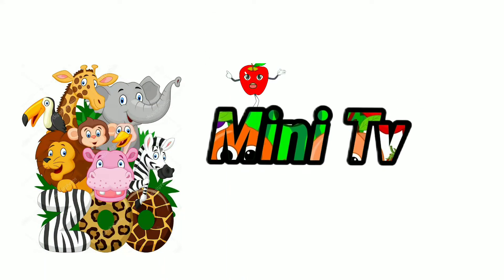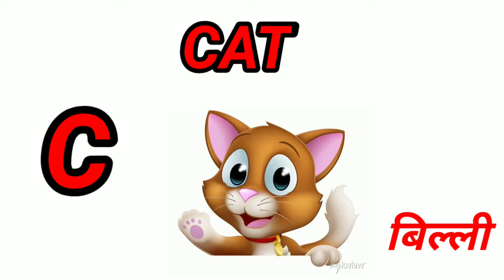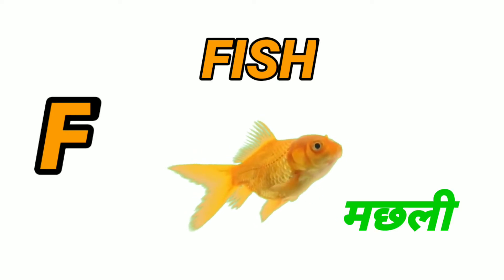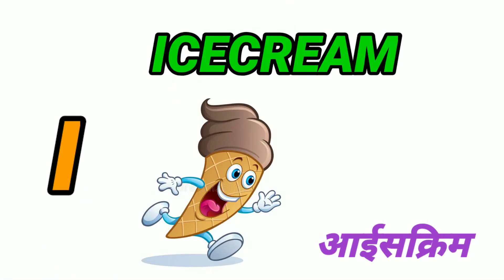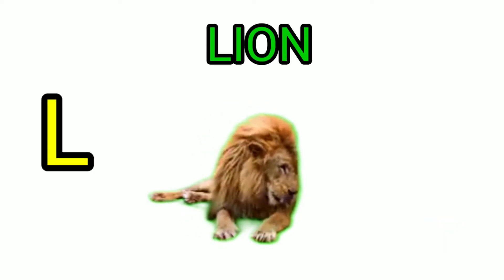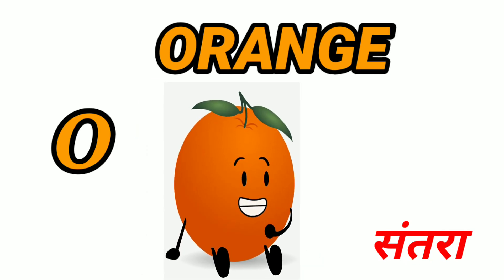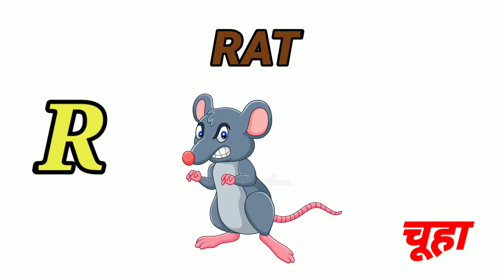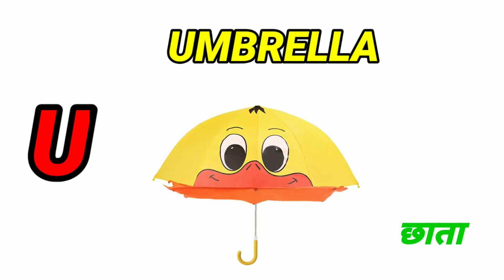ABC Song with phonics ।। pre Nursery rhymes ।। A to Z with spellings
hello friends welcome to mini TV kids
learning is always fun with mini TV
fruits name learning listening and writing
fruits name Hindi and English with spellings and song
I hope you like this video enjoy this video and funny video

@mini tv